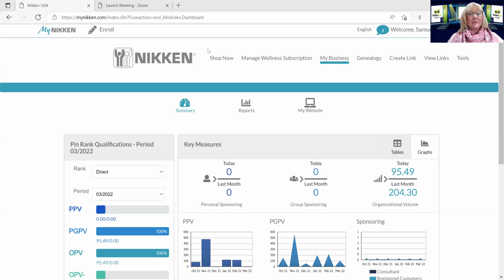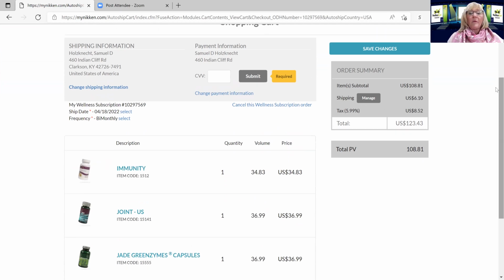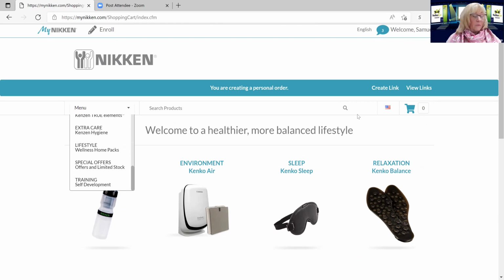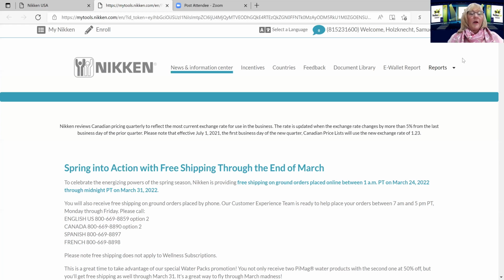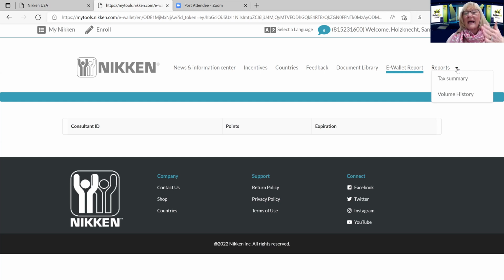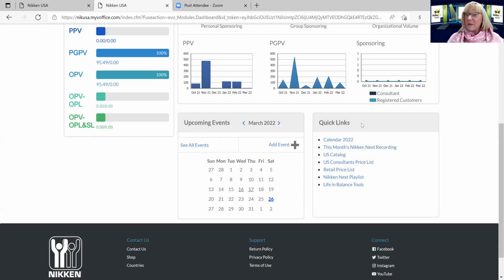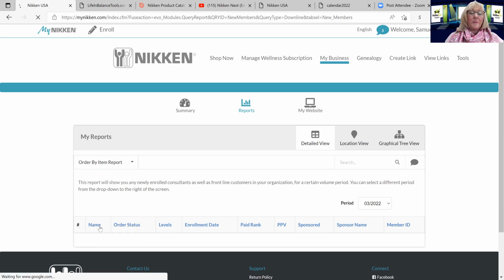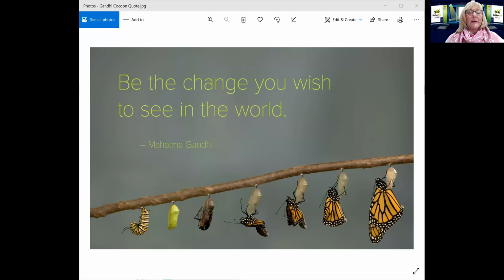Seiko Kai Back Office Training: Pam Barnes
Instructional video on the Nikken Consultants Back Office March 26,2022.
Where to find "hidden gems" in the MY BUSINESS section.The steps in this video are subject to change at any time by Nikken's scheduled updates.